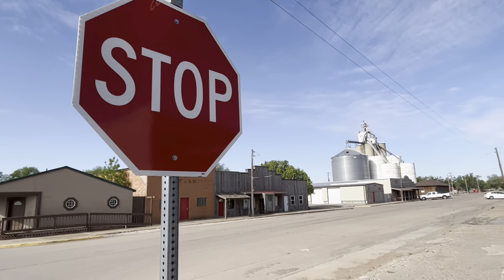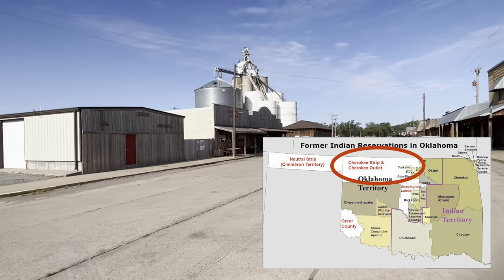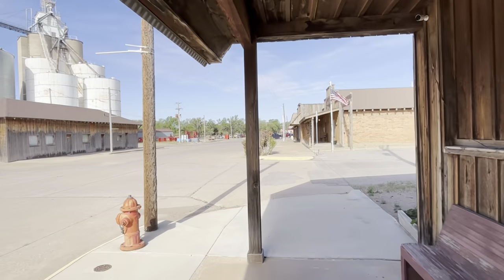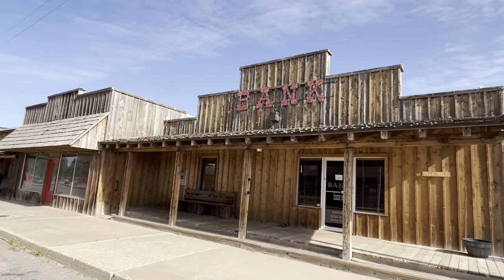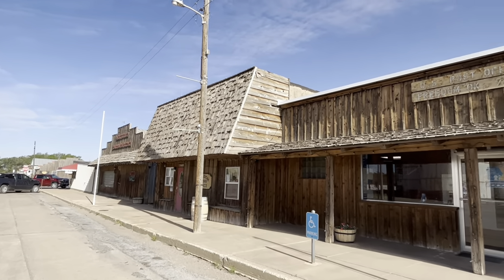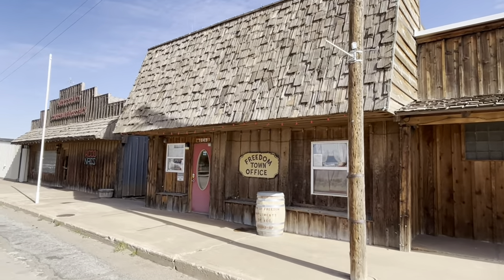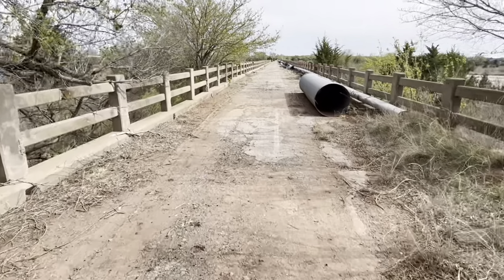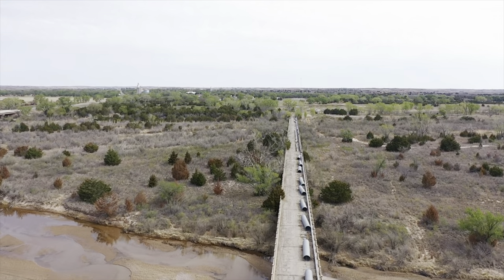small town, USA // Freedom, Oklahoma // population 174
Today's small town, USA, video takes us to Woods County, Oklahoma, and the very interesting town of Freedom! What a great name for a wild west town! Freedom has all the look and feels of a western town with wooden buildings through main street and around town. It feels bigger than the official population of 174. The nearby red bluffs stand out as well as you explore just outside town. I really enjoyed my visit to Freedom!

T-shirt: Creme and Cones Ice Cream Shop - Birmingham, Alabama

0:00 Intro
0:29 Downtown Walk & Talk
2:50 Town & Drone Tour
4:39 Bridge, Bluffs, and Final Thoughts

Music
Hiiltop - Dan Lebowitz